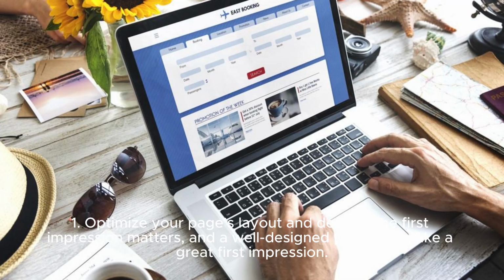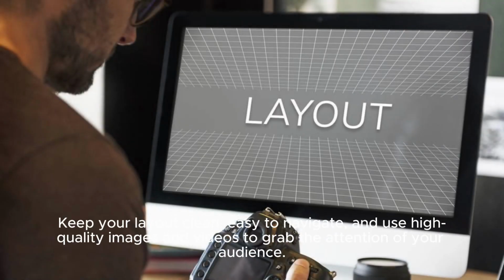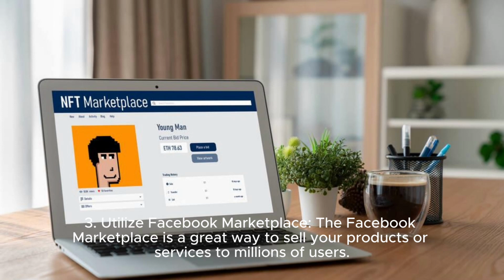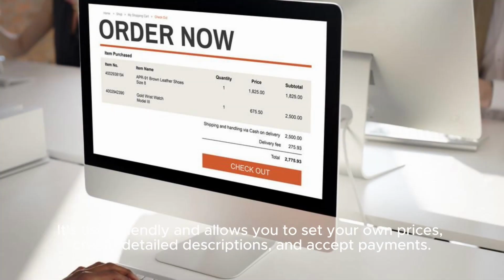How To Make Money With Facebook For Beginners 2024🤑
How To Make Money Online With My Facebook Page In 2023 (For Beginners)
Get Paid For Facebook Likes - Buy Followers Egypt
الربح من الفيسبوك عن طريق تفعيل الوضع الاحترافي | مقارنة بين الربح من الصفحة والحساب الشخصي
How to Make money With facebook Reels for Beginners (Facebook Reels Earnings)
How To Make Money 🤑With Facebook Reels By Not Creating Videos!
Get Paid $1,000+ Per Day From FACEBOOK Without Making Content | Make Money Online
How I Make $30K+/mo from FB Reels Bonus Program (I don’t show my face)
Earn $7,000/Week with Copy Paste AI TikTok Without Showing Face (Creativity Program)

Discover the secrets to making money on Facebook in 2024. In this video, we break down the step-by-step process for beginners to start a successful online business using Facebook. From creating engaging content to building a loyal following and monetizing your page, we've got you covered. Whether you're looking for a side hustle or want to turn your social media presence into a full-time income, this video is packed with valuable tips and strategies to help you achieve your financial goals. Don't miss out on this opportunity to learn how to make money with Facebook in the upcoming year!
Discover how to make money with Facebook in 2024, even if you're a complete beginner. This video breaks down the step-by-step process for setting up a successful online business using the powerful platform of Facebook. From creating engaging content, building a loyal audience, and monetizing your page, this ultimate guide has all the information you need to start making money from the comfort of your own home. Whether you're looking for extra income or want to turn your passion into a full-time career, this video is packed with valuable insights and practical tips to help you achieve your financial goals with Facebook.
Discover the secrets to making money with Facebook in 2024. This video is designed for beginners who want to leverage the power of this social media platform to create a profitable online business. Learn about effective strategies, monetization techniques, and how to navigate Facebook's ever-changing algorithms. Whether you're looking to start a side hustle or dive into full-time entrepreneurship, this video will provide you with valuable insights and tips to help you succeed in the world of Facebook marketing